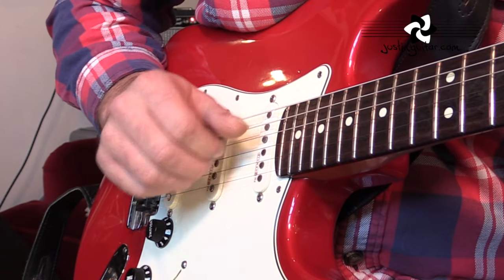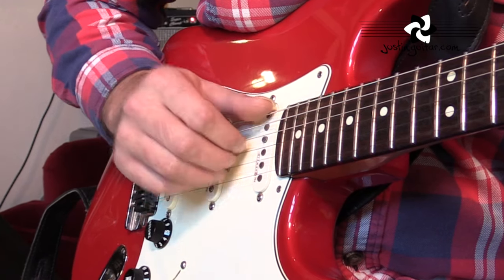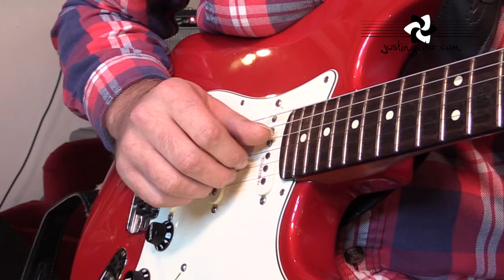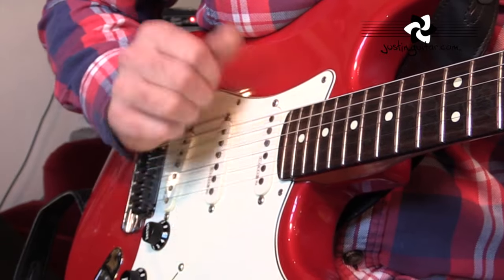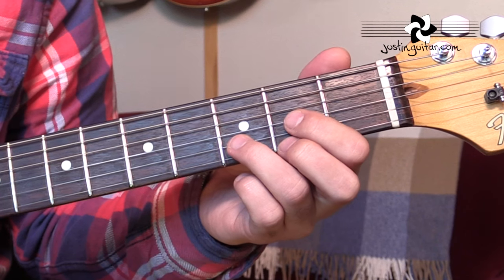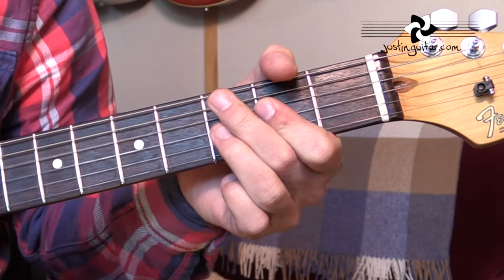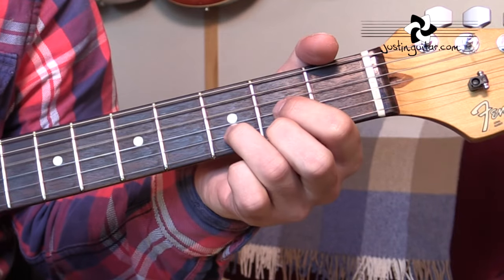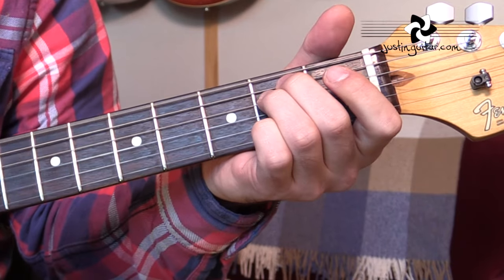Thinking Out Loud by Ed Sheeran | Guitar Lesson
👉 Over 600 Song Guitar Lessons With Chords, Tabs, & Lyrics In this lesson, we'll learn how to play Thinking Out Loud by Ed Sheeran, a great song to play on both electric or acoustic. You'll need fairly easy chords, but it does include the Bm Barre Chord and really interesting cool fingerstyle strumming. :)

👉 Video Chapters
00:00 Demonstration
01:56 Introduction
02:15 Chord Progression 1
04:50 Picking hand 1
07:35 Play Through
09:23 Chord Progression 2
10:50 Chord Progression 3
12:00 Picking hand 2
13:55 Playing Tips
14:40 Conclusion